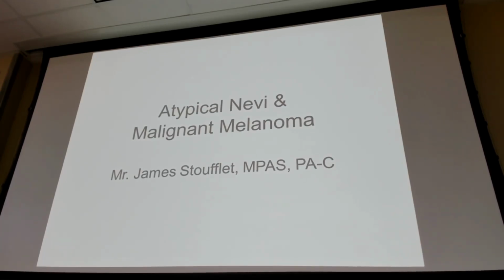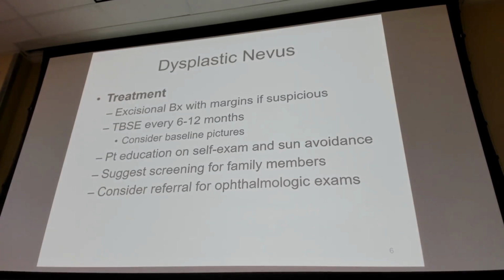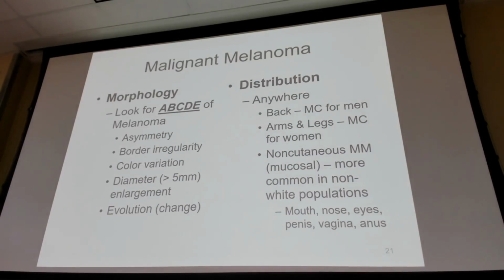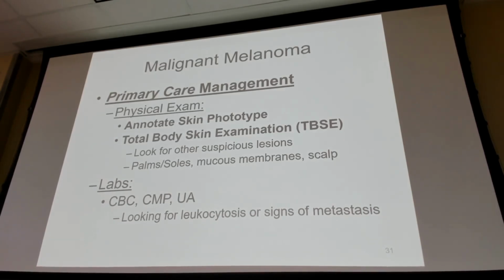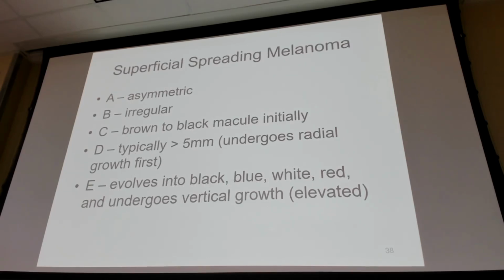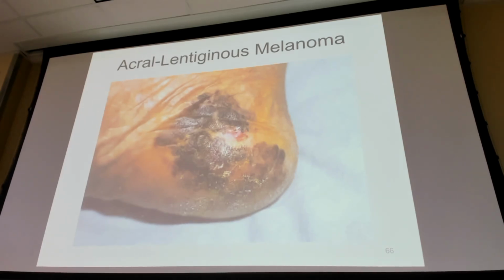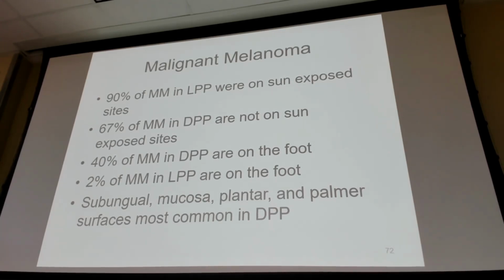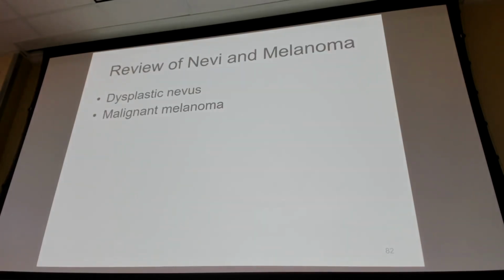Atypical Nevi and Malignant Melanoma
Slides 1 - end